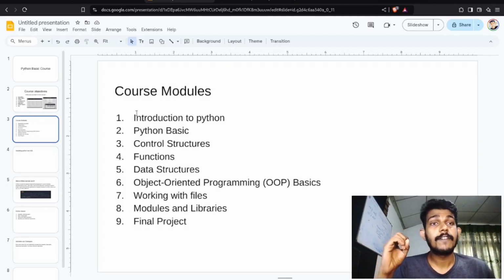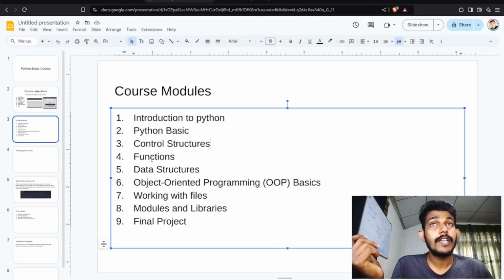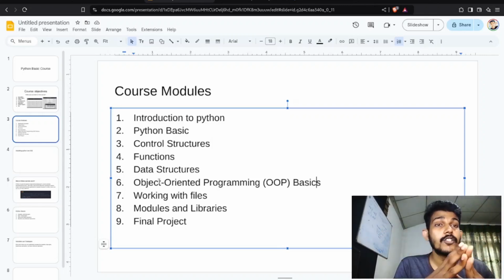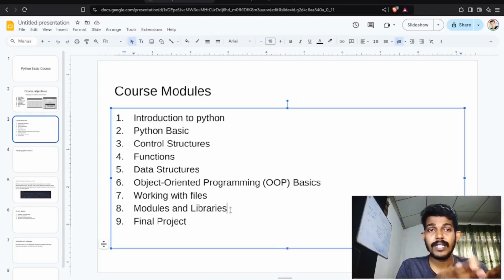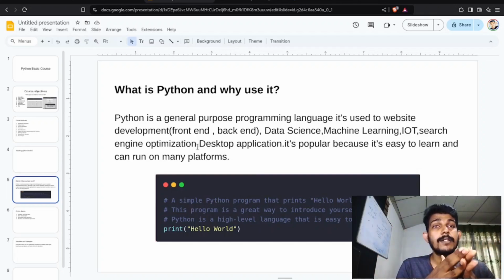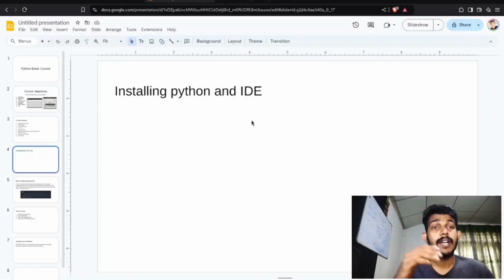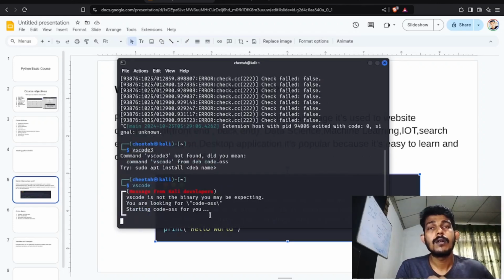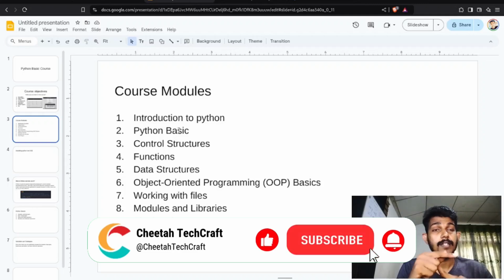Master Python for Free in 2024: A Beginner's Guide to Coding Success! 🐍 🐍 🐍coding (Module 01)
Unlock Your Coding Potential with Our Free Python Course – Master Python in 2024!

Are you ready to step into the world of programming? Whether you're a complete beginner or someone looking to solidify your coding skills, this is the course that can change your future! Imagine learning one of the most powerful and in-demand programming languages — completely free — while being guided every step of the way toward becoming a confident coder.

Python is used by top companies like Google, Netflix, and Instagram, and now, you can gain the same skills that power the world’s most innovative apps and websites. Our step-by-step course is designed for anyone who wants to break into the world of coding — no prior experience needed.

Why This Course is Different
We understand how overwhelming it can feel to start from scratch, but here's the good news: you don't have to do it alone. Our course is structured to keep you engaged and motivated, with simple explanations and real-world coding examples. You’ll be writing your first lines of Python code in no time!

Here’s What You’ll Get
100% Free Access to high-quality lessons tailored to beginners
Bite-sized modules that make learning easy and fun — no need to worry about long, overwhelming lectures
Practical coding exercises after every lesson to test your skills and build your confidence
Real-world applications of Python, from web development to automation and data analysis
Community support to help you stay motivated, share ideas, and learn together
Completion certificate to boost your resume and showcase your new skills
What You’ll Learn:
Python fundamentals: Variables, loops, functions, and more
Problem-solving techniques: Apply your knowledge to real-world coding challenges
Hands-on projects: Build simple applications from scratch
Bonus tips: How to turn your coding skills into career opportunities
Why Wait? Your Future in Tech Starts Now
Studies show that one of the most effective ways to stay motivated is by achieving quick wins. That’s why our course is built on small, easy-to-accomplish lessons that give you that boost of confidence with every module completed. The psychological reward of progress will keep you excited about your journey!

Learn how to master Python for free! In this video:
00:00 Course Information
03:20 introduction to python module 1

By the end of this course, you won’t just learn Python — you’ll master it.